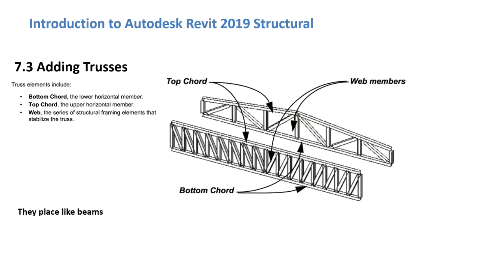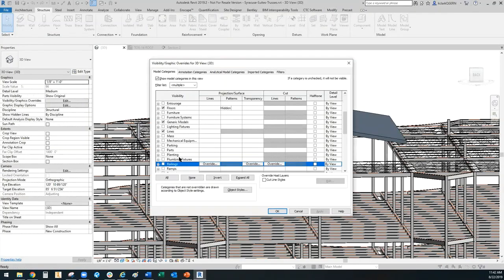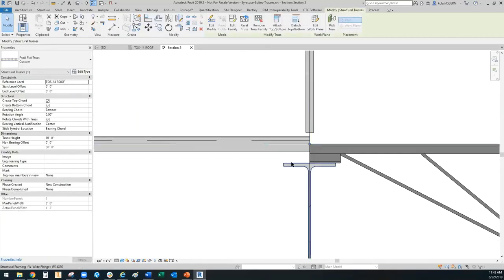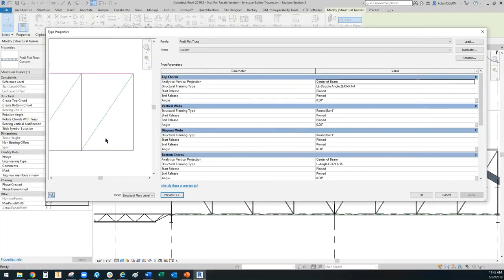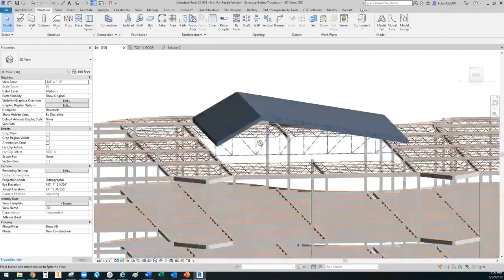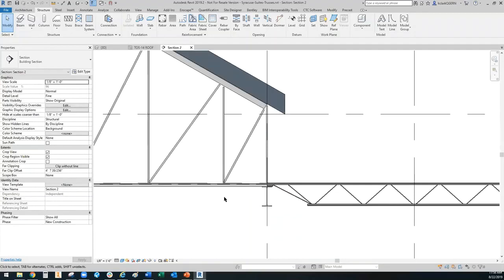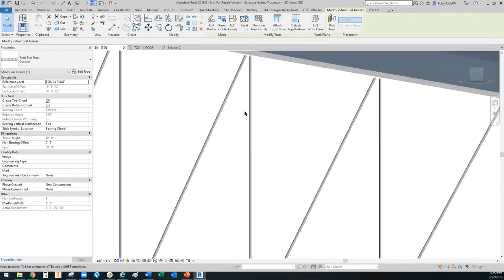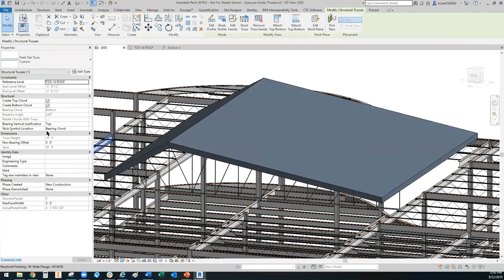Revit 2019 Structural Adding Trusses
how to add truss to a project, how to manipulate a truss.